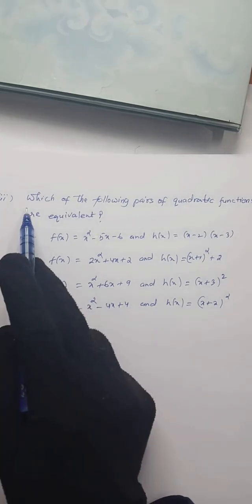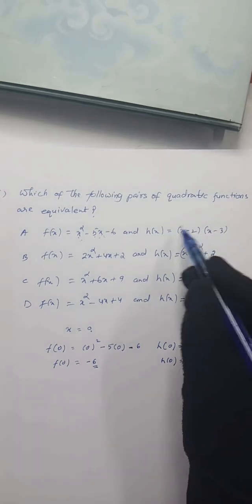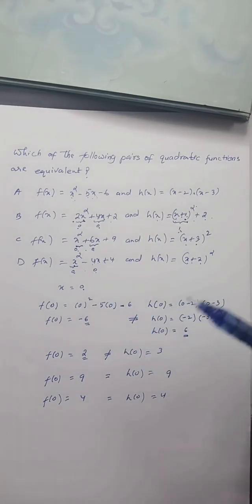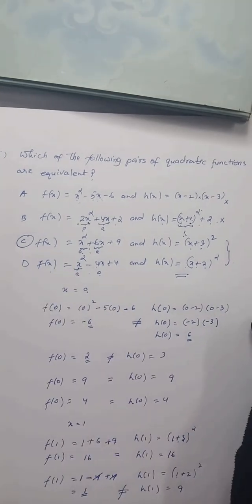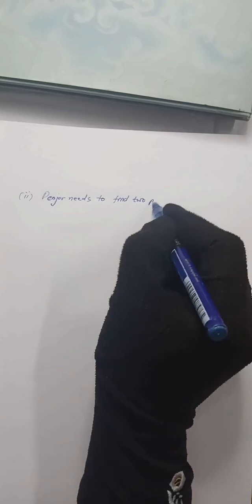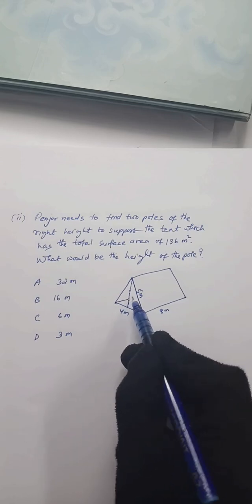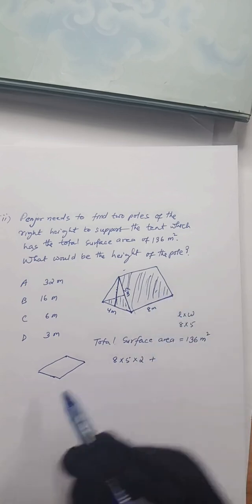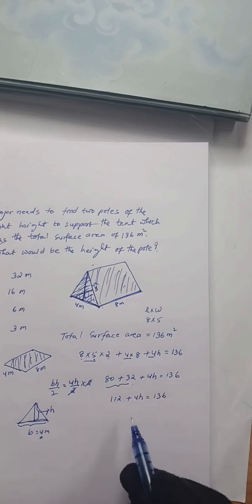MCQ ii) & iii) Surface area of a 3D shape & equivalent quadratic functions. Class X BCSEA 2025 Math